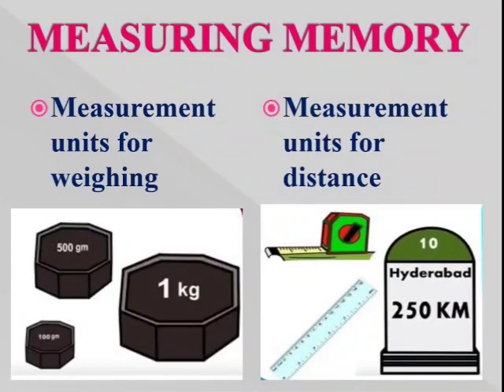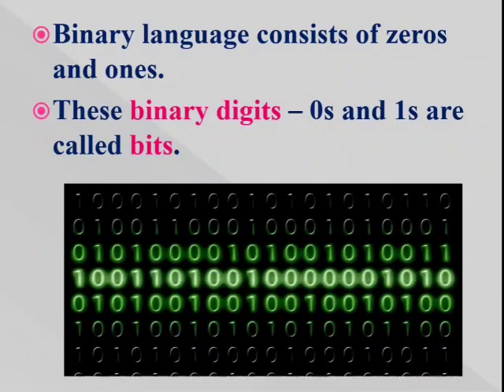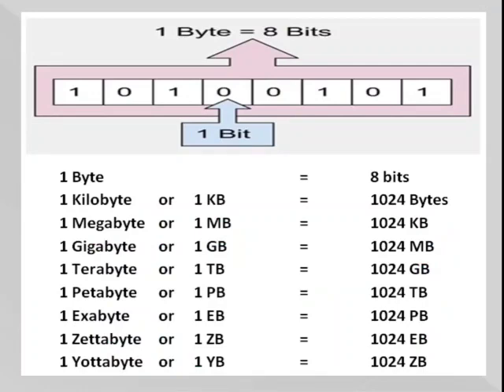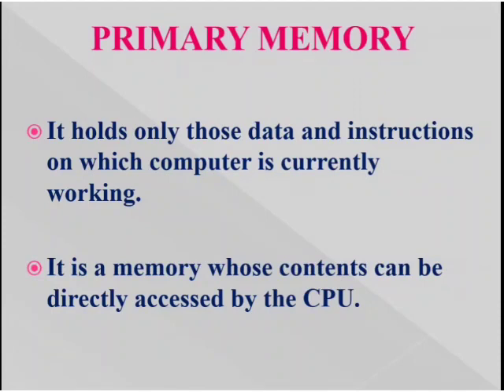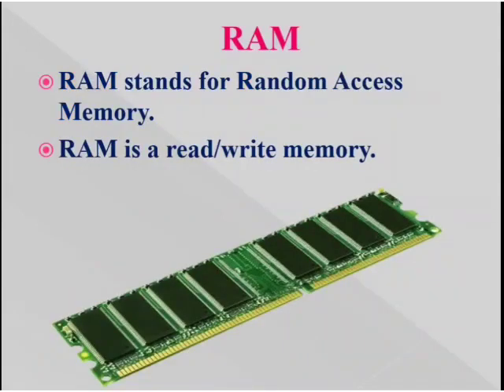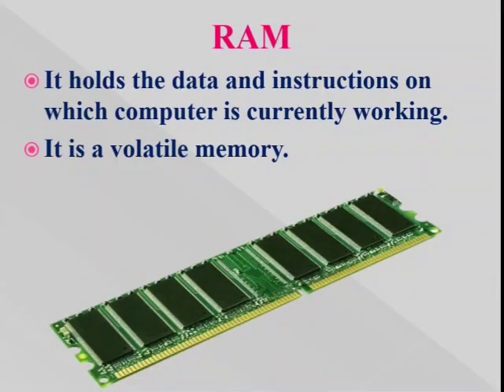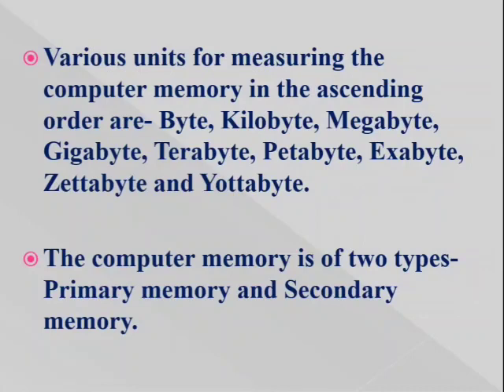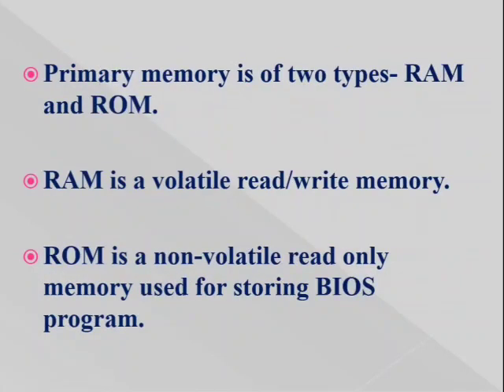Std 4 | Computer | Ch 2 | Session 1